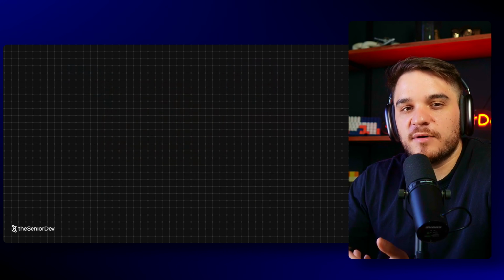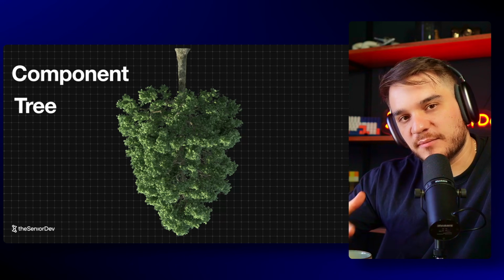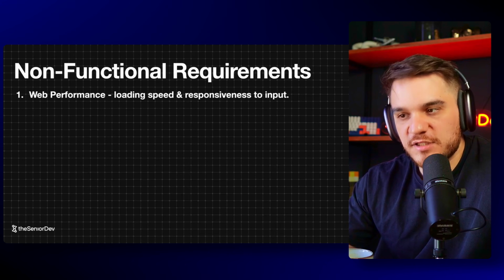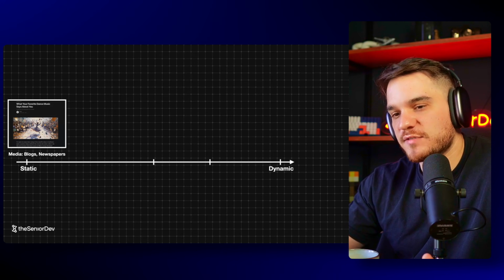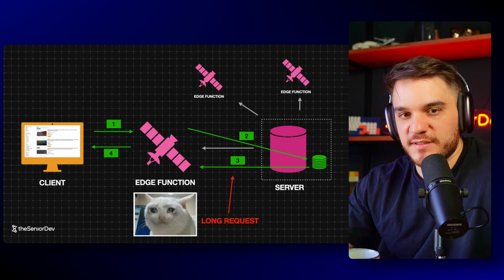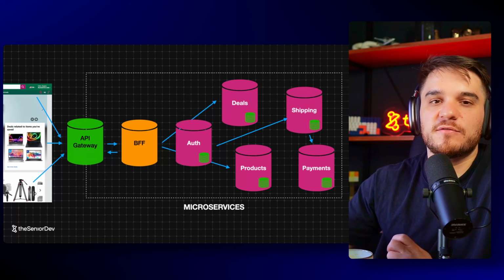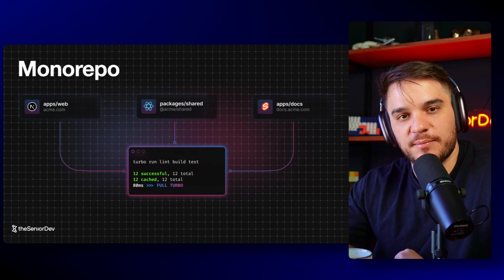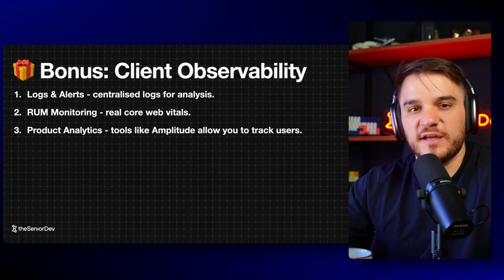Real Frontend System Design (from a Senior Engineer)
2025_11_fe_system_design_easy